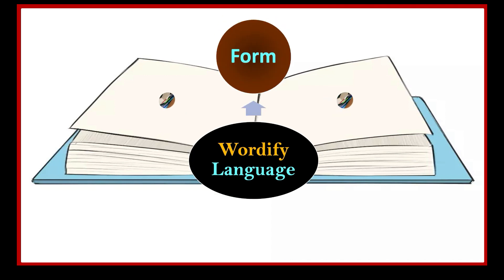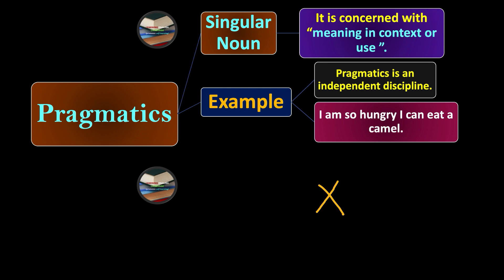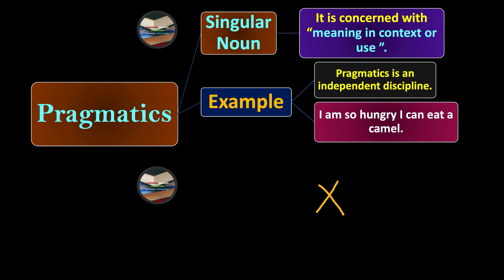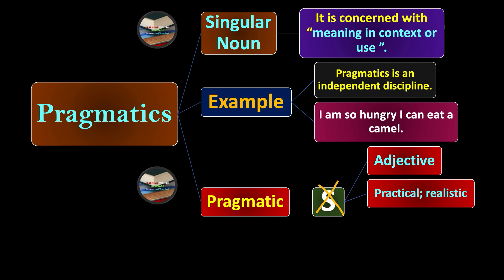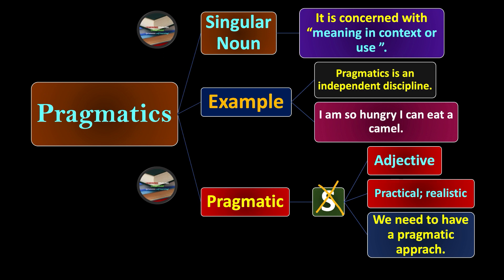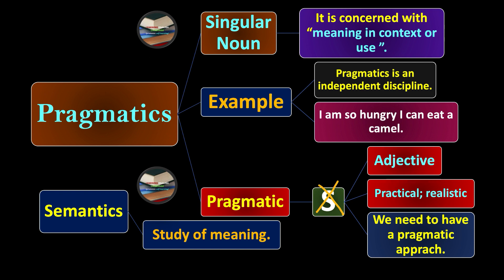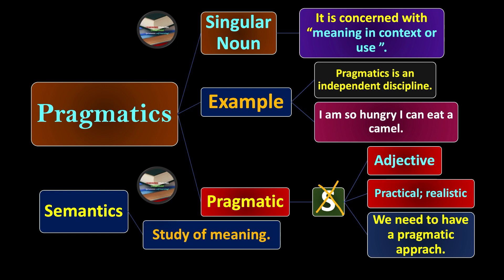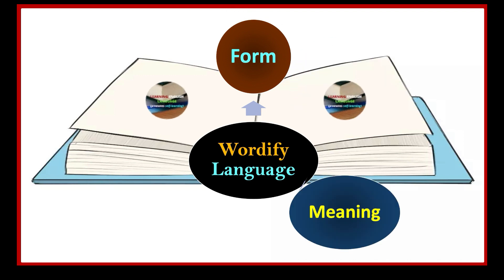(Lecture-10), Pragmatics; Pragmatic; Semantics, Study of Meaning in Context and Use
Pragmatics; Pragmatic; Semantics, Study of Meaning in Context and Use